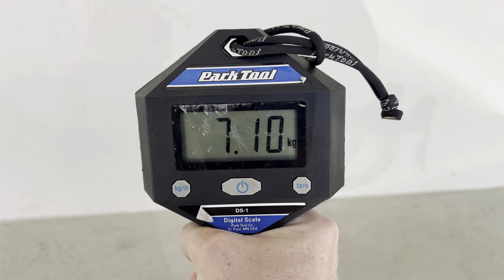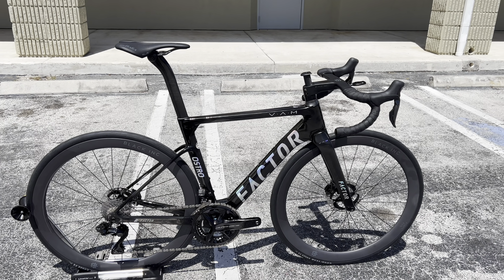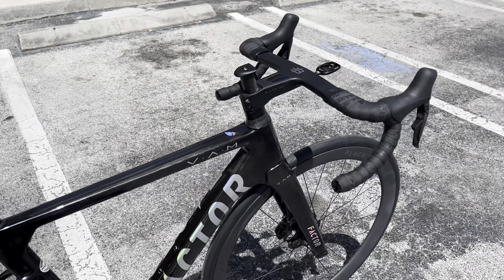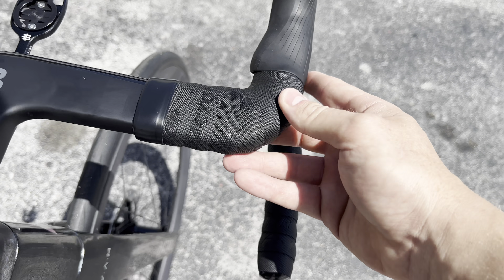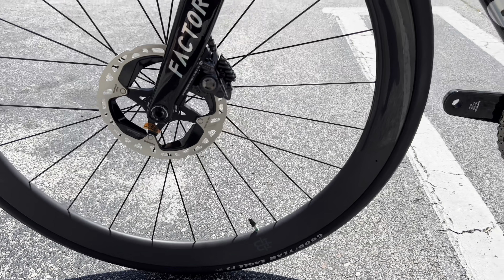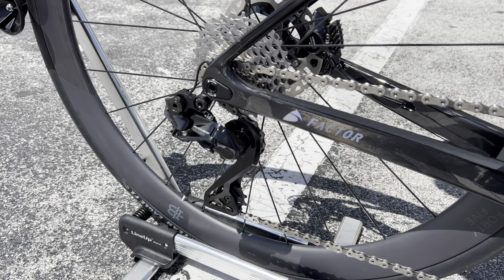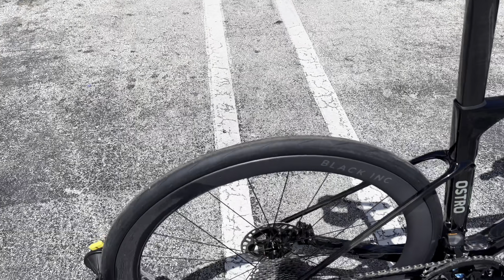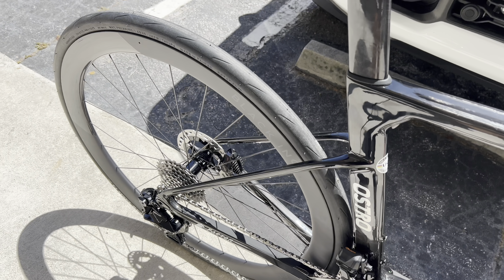I AM SHOCKED BY FACTOR BIKES!! (FACTOR OSTRO VAM)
GCperformanceyt.com